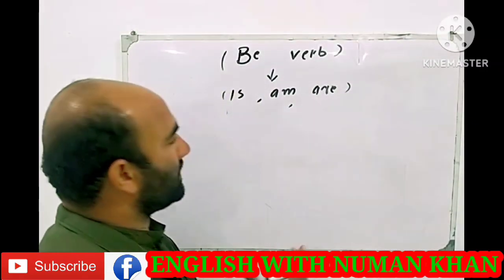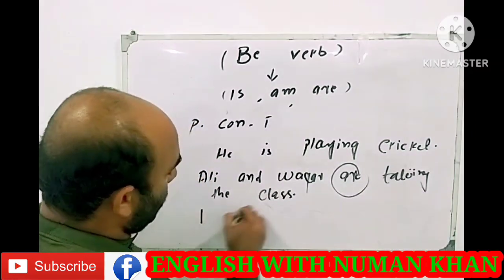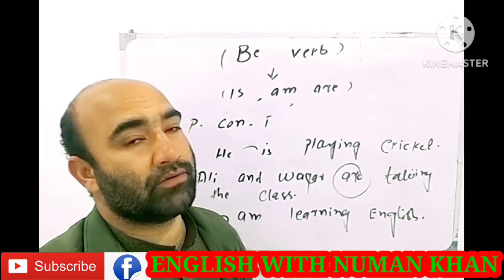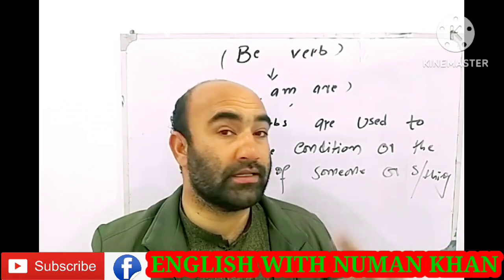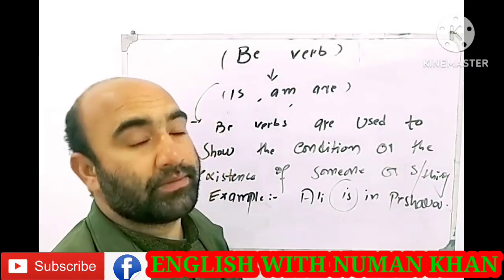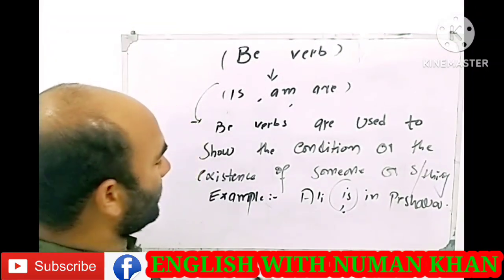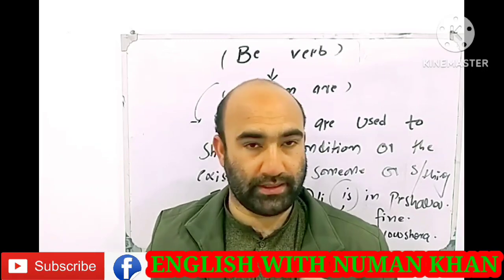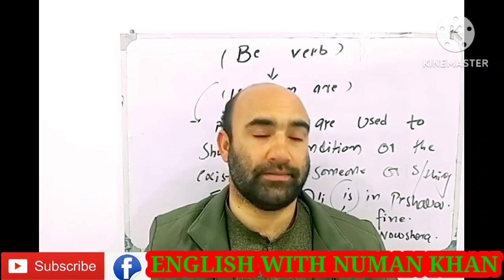English Language Classes ! Lecture/07 Intercom 2000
English With Numan Khan